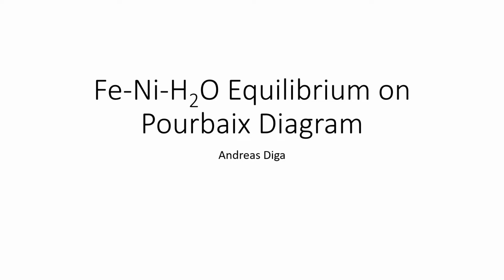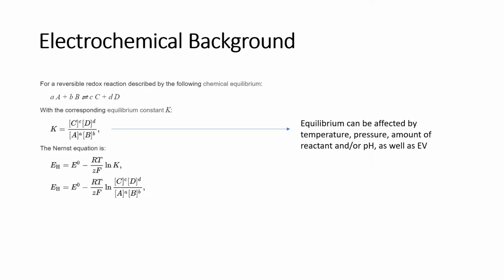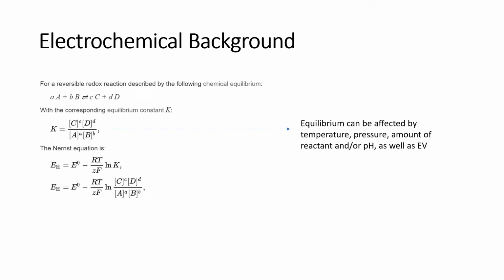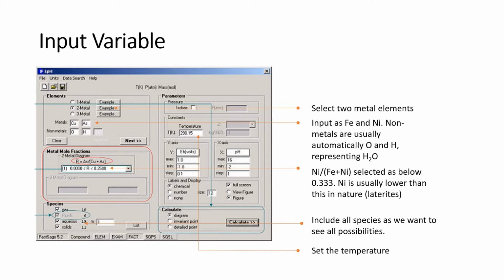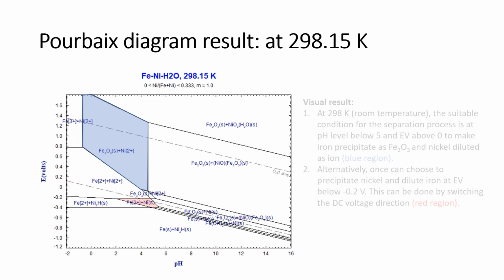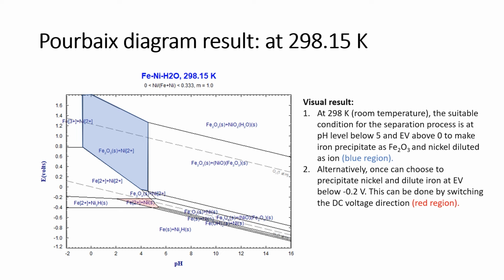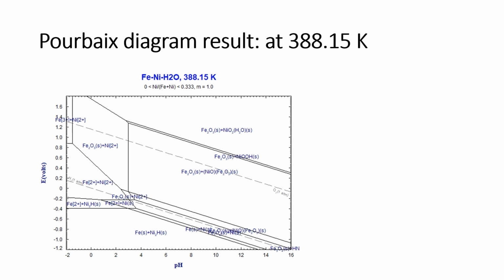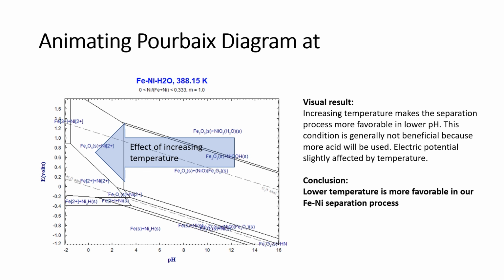What You Can Do with Pourbaix Diagram? Example of Ni-associated Fe Separation Process with FactSage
Pourbaix Diagram is a useful visual method to determine stable species on various electric potential and pH. In this video, we will take it to the next step by animating various temperature in EpH module in FactSage.

Pourbaix diagram images from FactSage are collected and put into online GIF maker to make interactive result.